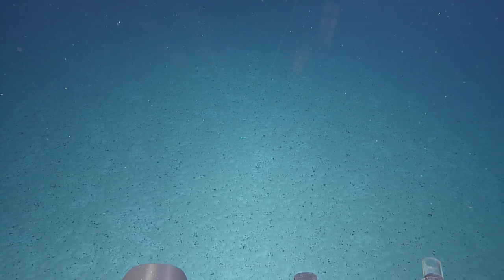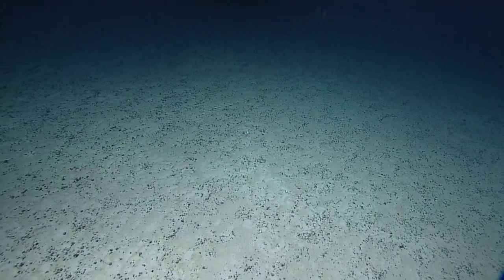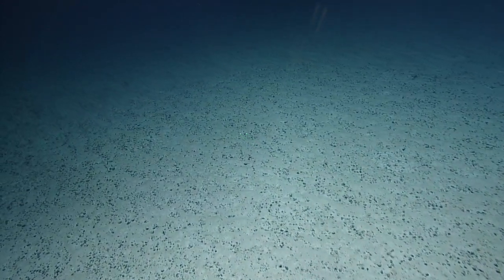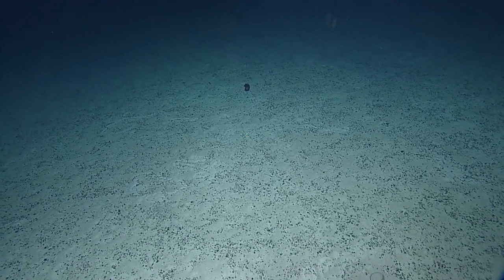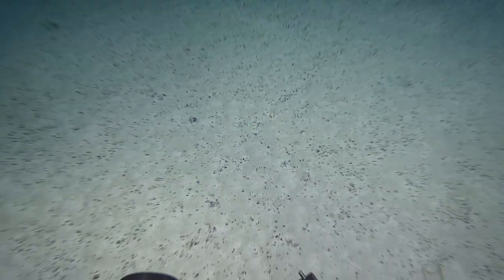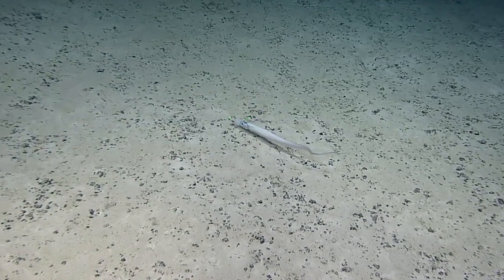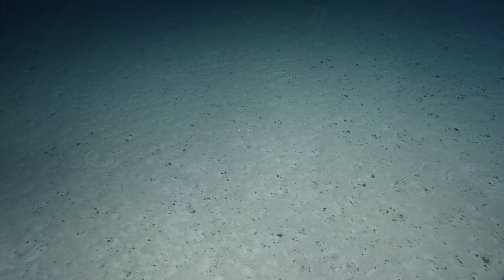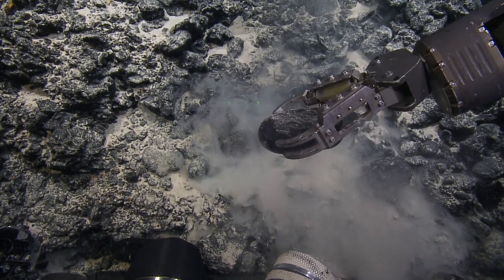NA153_H1996_(3of5)_20230819T141035Z.mp4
00:00:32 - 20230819T141107Z Note:  last sample logged by Lila (but was actually Bronwyn)
00:04:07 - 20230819T141442Z Note:  Topography is lots of sediment
00:14:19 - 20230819T142454Z Note:  Very few rocks
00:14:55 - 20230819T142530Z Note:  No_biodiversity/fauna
00:16:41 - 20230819T142717Z Note:  Aside from small gravel pieces in sediment
00:18:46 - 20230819T142921Z Note:  Shrimp eating worm
00:19:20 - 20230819T142955Z Note:  More larger rocks become evident
00:20:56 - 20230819T143131Z Note:  Change in topography with many smaller rocks and some larger
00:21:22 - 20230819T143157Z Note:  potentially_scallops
00:21:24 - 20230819T143200Z Sample: NA153-115 Slurp White iridescent bivalve, same shell as previously collected, same shell as previously collected (NA153-113)
00:25:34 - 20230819T143610Z Sample: NA153-116 ROVGrab 10-15 cm rock, black and angular. FeMn encrusted rock. Collected from area of one large rock with many smaller rocks in sediment.
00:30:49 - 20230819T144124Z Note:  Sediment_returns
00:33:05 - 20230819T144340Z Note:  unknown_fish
00:33:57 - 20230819T144432Z Note:  eel and urchin in background
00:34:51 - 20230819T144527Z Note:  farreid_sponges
00:36:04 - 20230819T144639Z Note:  up to three species of sponges
00:37:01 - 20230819T144736Z Note:  shrimp associate on sponge
00:37:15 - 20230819T144750Z Note:  potential baby sea cucumebr
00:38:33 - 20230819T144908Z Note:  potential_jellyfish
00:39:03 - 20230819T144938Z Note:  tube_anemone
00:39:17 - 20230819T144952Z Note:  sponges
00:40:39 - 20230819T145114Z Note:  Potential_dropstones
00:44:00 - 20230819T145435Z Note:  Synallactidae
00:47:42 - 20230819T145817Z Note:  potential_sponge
00:47:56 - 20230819T145831Z Note:  or sea cucumebr
00:50:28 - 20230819T150104Z Sample: NA153-117 Slurp Unknown gelatinous organism, white translucent, found feeding on bottom sediment. Possibly mollusc or holothurian?
00:54:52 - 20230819T150527Z Note:  previous sample collected in area of sediment with some gravel, no rocks
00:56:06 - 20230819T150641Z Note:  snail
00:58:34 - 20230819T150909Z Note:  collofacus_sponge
01:00:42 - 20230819T151117Z Note:  Venus fly trap anemone and dandelion
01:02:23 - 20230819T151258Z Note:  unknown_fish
01:06:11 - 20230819T151646Z Note:  Halfway to ywyapoint 2
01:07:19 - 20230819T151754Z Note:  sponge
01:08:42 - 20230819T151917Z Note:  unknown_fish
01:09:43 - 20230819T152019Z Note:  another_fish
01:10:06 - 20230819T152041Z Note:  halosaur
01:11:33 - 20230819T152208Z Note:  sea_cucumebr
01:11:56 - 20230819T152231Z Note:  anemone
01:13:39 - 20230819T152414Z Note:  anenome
01:15:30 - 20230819T152606Z Note:  barnacle and carnivorous tunicate
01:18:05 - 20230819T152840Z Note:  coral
01:20:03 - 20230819T153038Z Note:  boulder with FeMn crust
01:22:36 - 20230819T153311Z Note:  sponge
01:22:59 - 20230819T153334Z Note:  with associate benthic ctenphora
01:25:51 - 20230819T153626Z Note:  approaching area with more rocks and larger boulders
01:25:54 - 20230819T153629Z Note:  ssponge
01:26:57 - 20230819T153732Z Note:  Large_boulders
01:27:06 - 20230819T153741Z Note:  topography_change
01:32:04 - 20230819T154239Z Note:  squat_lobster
01:33:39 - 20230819T154414Z Note:  didi not collect
01:34:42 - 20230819T154518Z Note:  many smaller rocks
01:35:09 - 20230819T154544Z Note:  angular rocks, tallus slope some pillow basalt
01:36:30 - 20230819T154705Z Note:  pillow basalt, lobe flow
01:39:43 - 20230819T155018Z Sample: NA153-118 ROVGrab 10-15 cm FeMn encrusted rock from area of tallus slope and some large boulders.
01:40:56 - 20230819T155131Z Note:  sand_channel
01:45:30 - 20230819T155605Z Note:  more sediment and small boulders
01:46:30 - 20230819T155706Z Dive Status: offbottom
01:46:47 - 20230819T155722Z Note:  vehicle power off on herc and argus
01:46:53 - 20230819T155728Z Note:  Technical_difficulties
01:47:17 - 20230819T155752Z Note:  moving ship forward at 0.3 kt
01:59:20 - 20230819T160956Z Note:  Recovering both vehicles